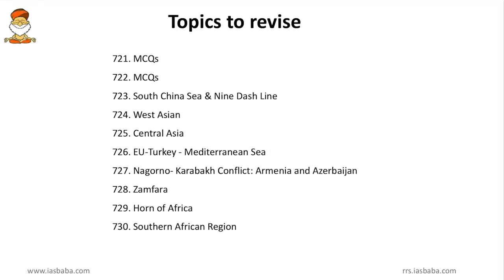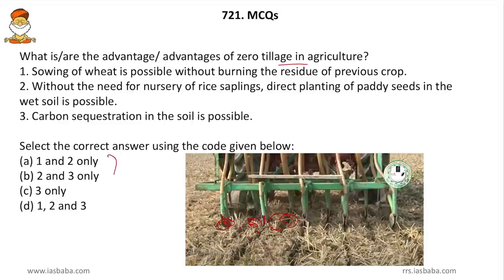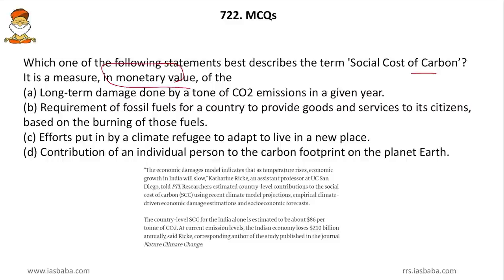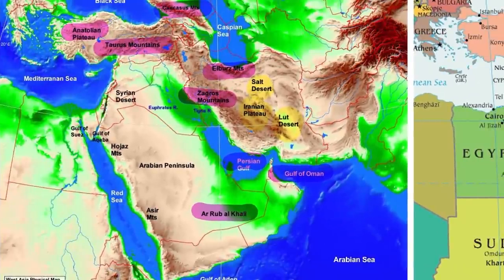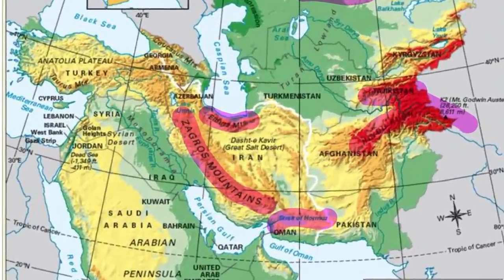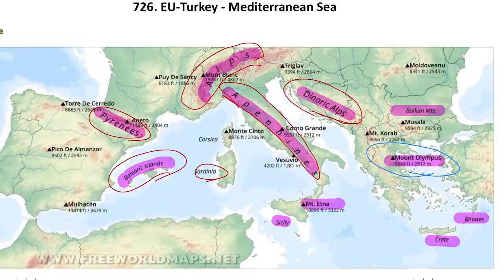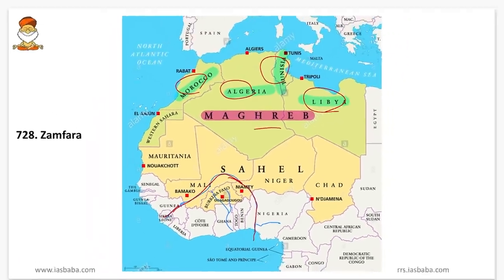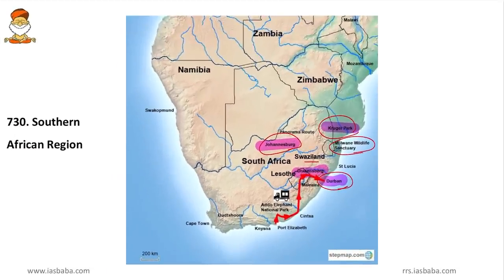Prelims 2021: Rapid Revision (RaRe) Series - 700 Probable Topics for UPSC Prelims| Session 73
This video session is part of IASbaba's Most Comprehensive (Prelims + Mains) FREE initiative - Rapid Revision (RaRe) Series (Roadmap for Next 120 Days!)

For Registration a token amount of Rs 10 is charged, so that we can create a community of sincere aspirants who are focused and motivated for the next 4-5 months. Please don't take it otherwise.

It's our honest effort to give you the best and at the same time expect students to come with the same energy and dedication to the dedicated platform specially designed for YOU!

Starting from today for the next 20 sessions, we'll take up Guesswork (Intelligent Guessing) of Previous Year Questions - Prelims 2020.

Every day we'll take up 5 questions and will try to hit them with the minimum usage of knowledge. By this, we will fine-tune our Guessing strategies for Prelims 2021.

Rapid Revision (RaRe) Series Introductory Video by Mohan Sir, Founder IASbaba

Features of RaRe Series-
1. Dedicated Portal for Focused Preparation
2. 120 Days Integrated (Prelims + Mains) Time Table
3. Daily RaRe Series (RRS) Videos on High Probable Topics (Monday – Friday)
4. Daily Prelims MCQs from Static (Monday – Friday)
5. Daily Current Affairs MCQs (Monday – Saturday)
6. Daily CSAT Quiz (Monday – Friday)
7. Daily Mains Answer Writing (Monday – Friday)
8. Brainstorming on Ethics & Essay (BEE) (Saturday & Sunday)
9. Full Mocks
10. Rapid Revision (RaRe) Notes

In Rapid Revision (RaRe) Series video discussions, special focus is given to topics that have a high probability to appear in UPSC Prelims Question Paper.

Each session will be of 25 to 30 mins, which would cover rapid revision of 10 high probable topics (both static and current affairs) important for Prelims Exam this year according to the schedule.

We believe that you all have covered the GS syllabus and current affairs at least once and now it is high time that you strive for at least 2 cycles of revision before the exam with a special focus on topics that have a high probability to appear in UPSC Prelims Question Paper.

And in this endeavor of yours, we too will make sure with our FREE YouTube Initiative – “IASbaba's Rapid Revision (RaRe) Series of 700 HIGH PROBABLE TOPICS for UPSC PRELIMS 2021” – that the above objective of revising most important topics are met and that too within a very short limited time frame.

Gear up and Make the Best Use of this initiative!!
To Download the PPT PDF: (visit rrs.iasbaba.com)
For IASbaba's Courses (2021& 2022 - OFFLINE & ONLINE)